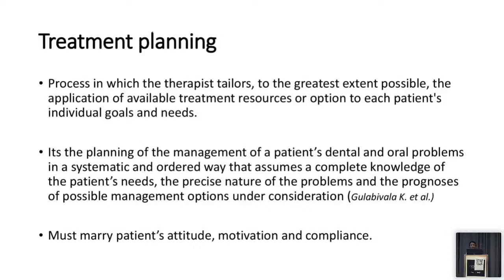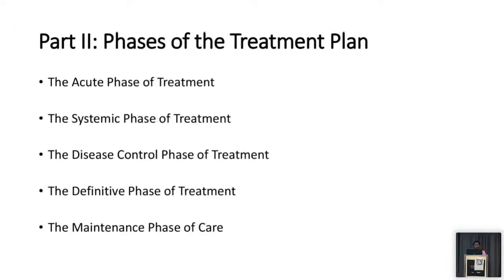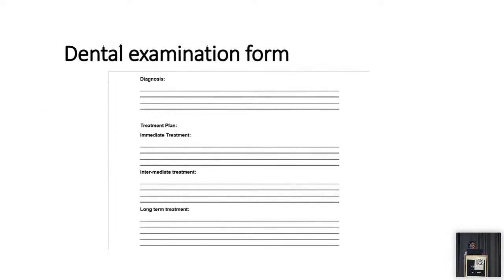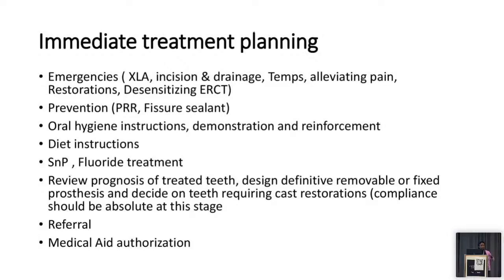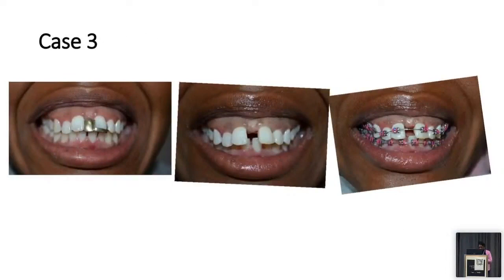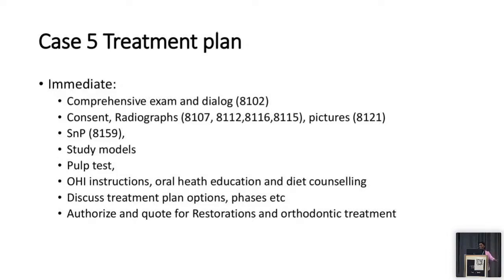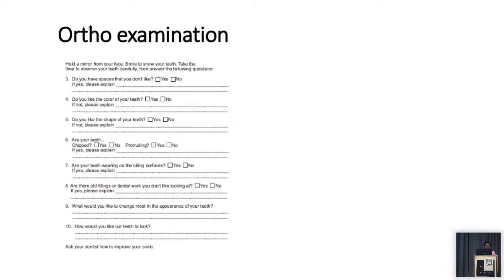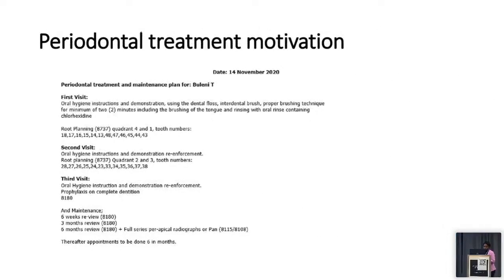Dr Thembeka Buleni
Winning Treatment Plans – Tips and tricks on how to get your authorizations approved